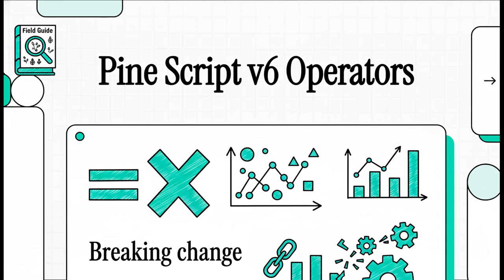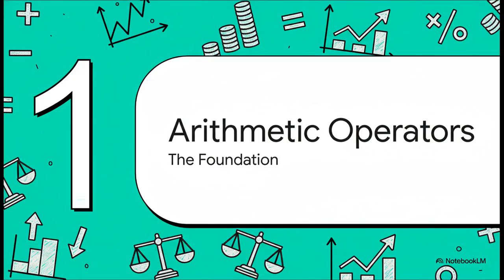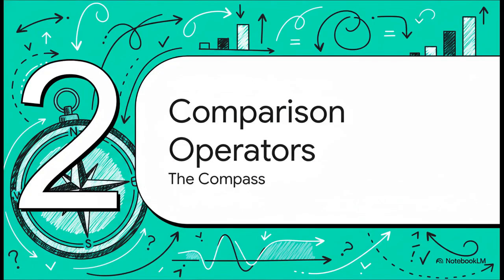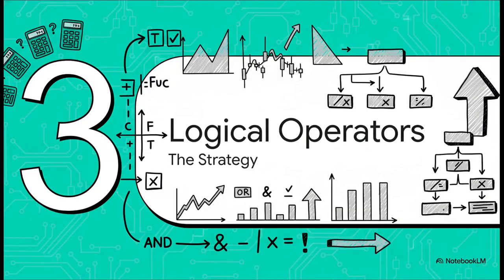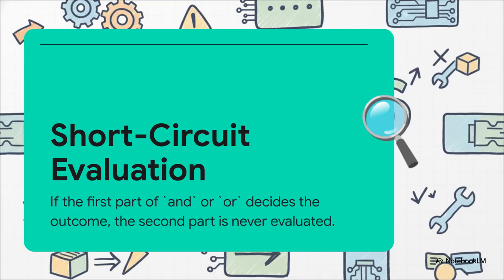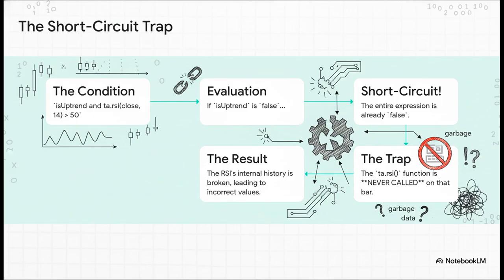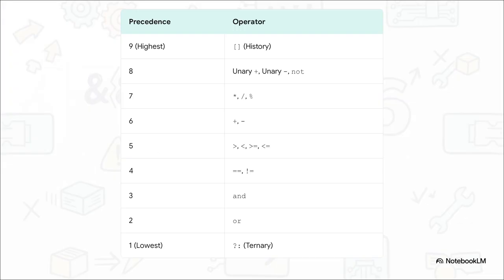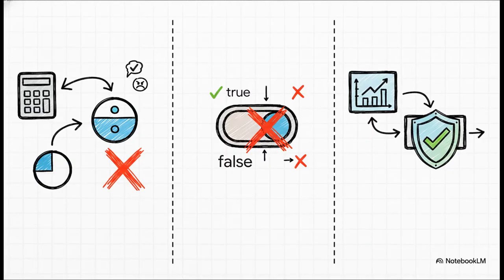Pine Script v6 Operators: Arithmetic, Comparison & Logical Logic Explained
🔢 Master the operators that power every indicator and strategy in Pine Script v6. In this episode, we cover all arithmetic, comparison, and logical operators with real trading examples.

📌 What you'll learn:
- Arithmetic operators: +, -, *, /, %
- Comparison operators: ==, !=, and more
- Logical operators: and, or, not
- Short-circuit boolean evaluation in v6
- Practical signal generation using operators

💡 Supercharge your trading strategy development with Pienify — the advanced platform designed for Pine Script traders. Check it out!